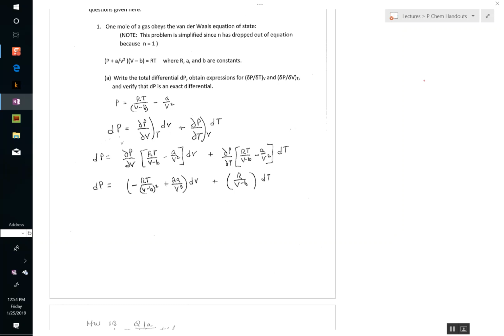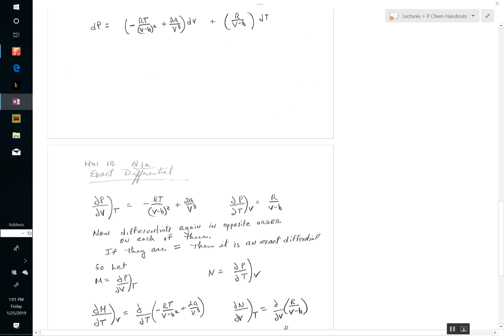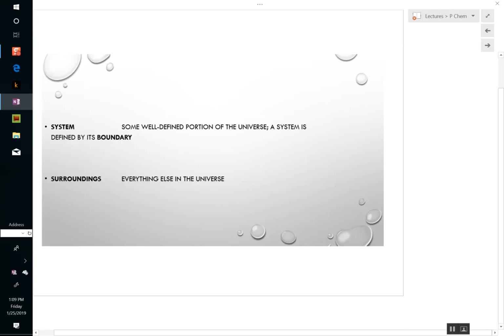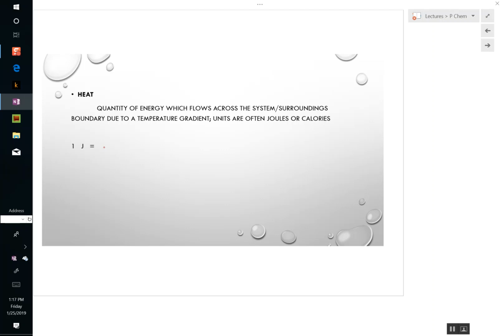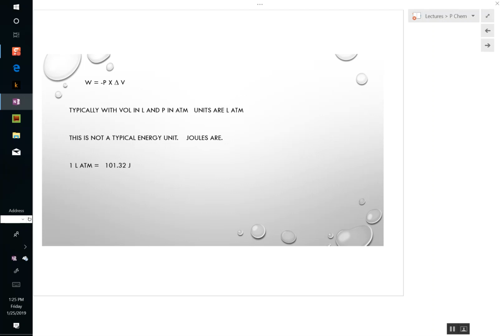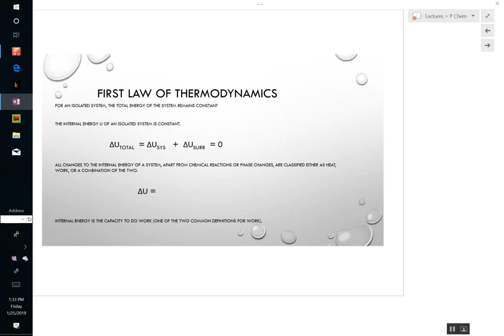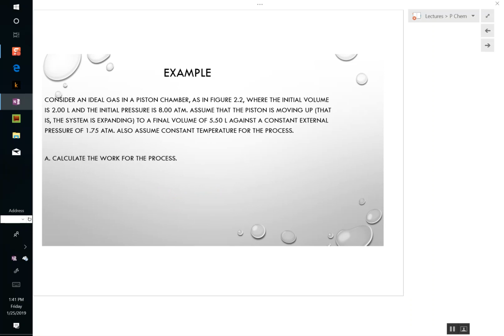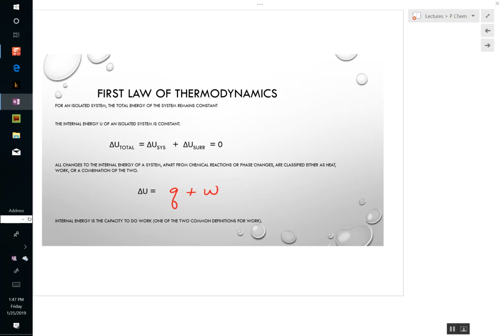Lec 4 Intro to heat work and int energy 2019 01 25 13 49 31